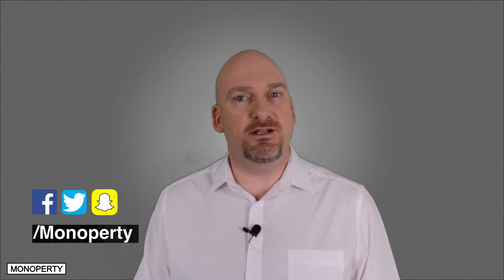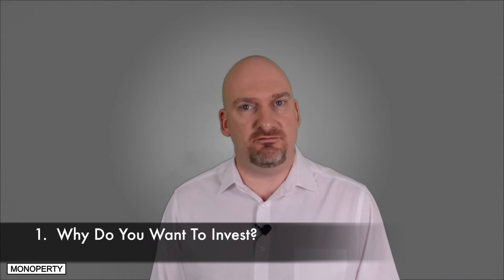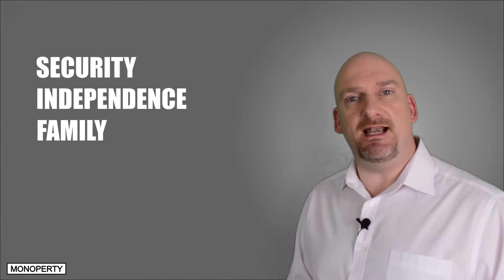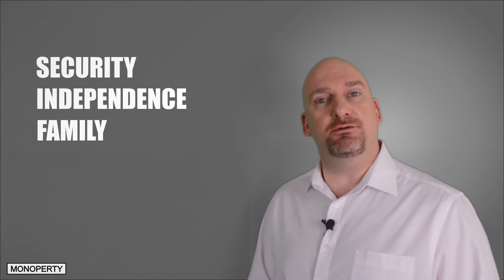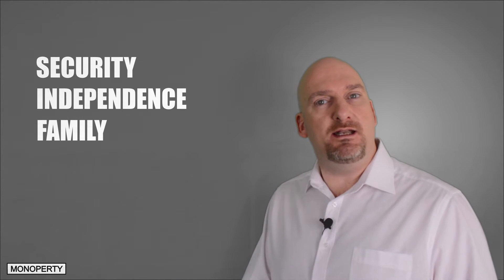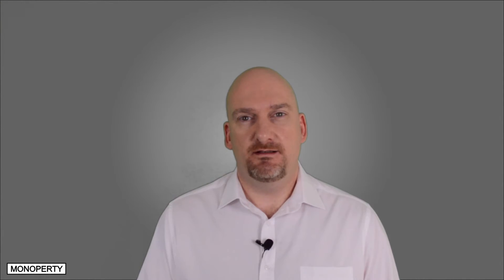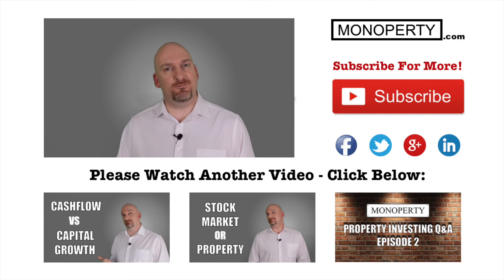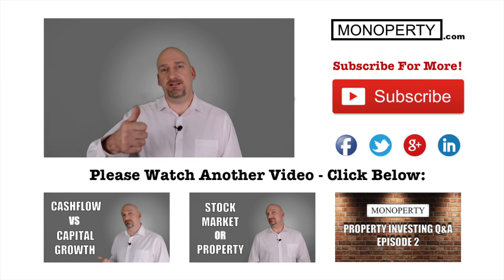Scared To Start Property Investing For Retirement? I Can Help You | Real Estate Investment Education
Andy Walker is the creator of monoperty.com, where he blogs online as a property investor and landlord, sharing what works, and what doesn't, to help you start or expand your property portfolio.  Check out Andy's informative videos and join the conversation.  If you have any questions, please leave a comment in one of the videos or head over

1:06 Why Do You Want To Invest?

2:50  Where's Your Stop Point?

4:47 Do You Have A Magic Wand?